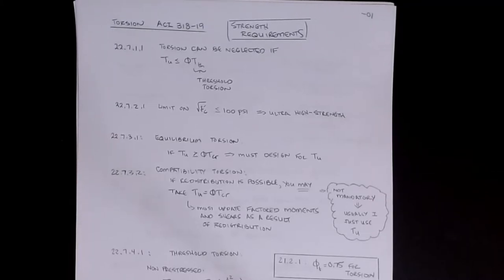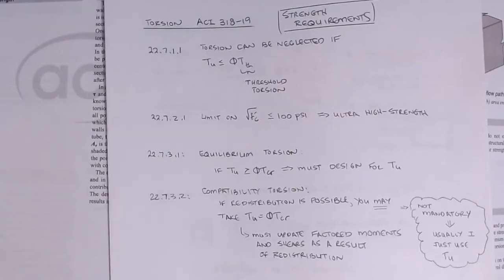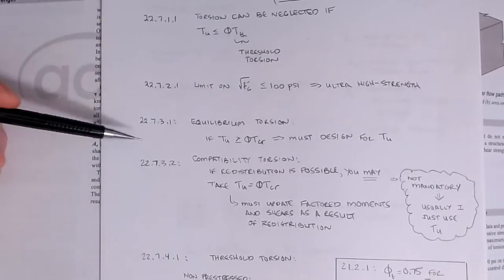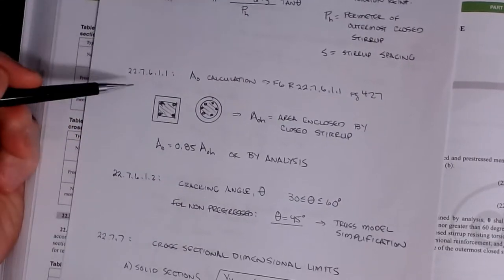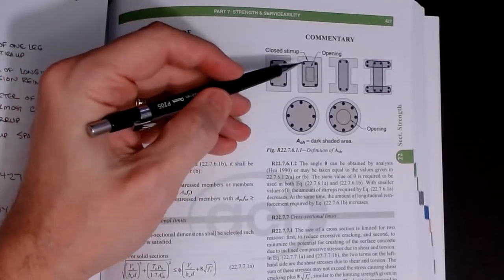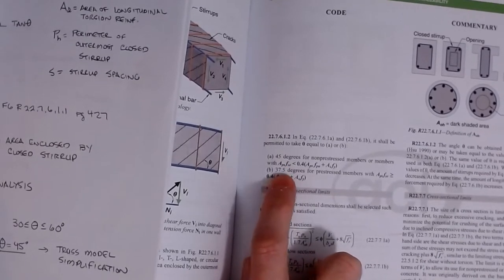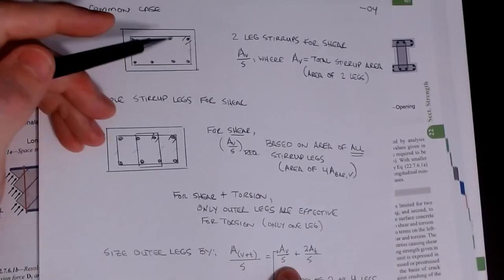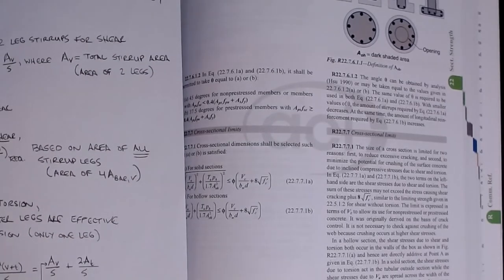030 CE342 Concrete Design: ACI318-19 Torsion Strength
This video covers the basics of the ACI318-19 provisions for torsion.  Information related to threshold and cracking torsion are presented as well as explanation of terms within the equations.  Comparisons to direct shear design strength are also made.